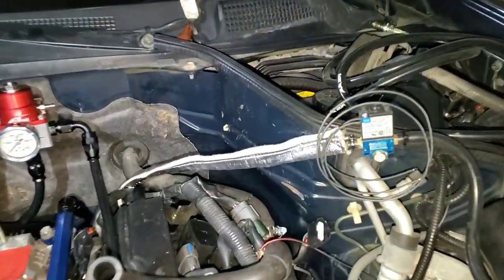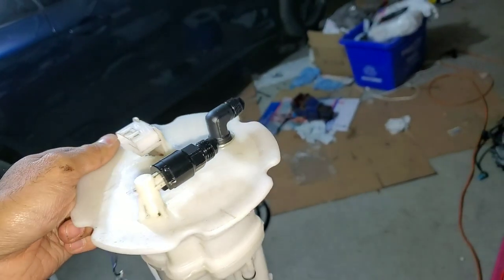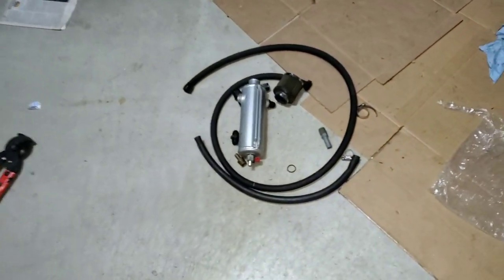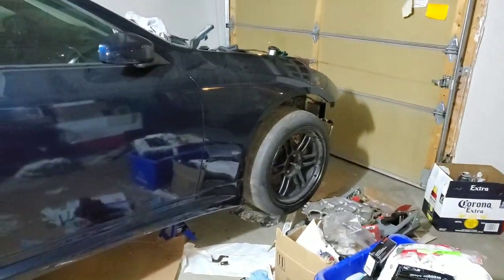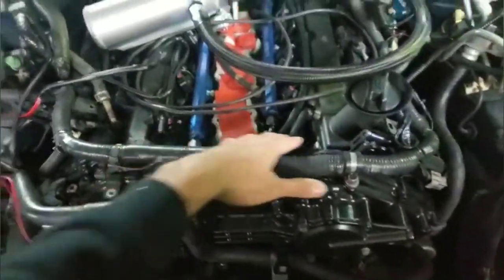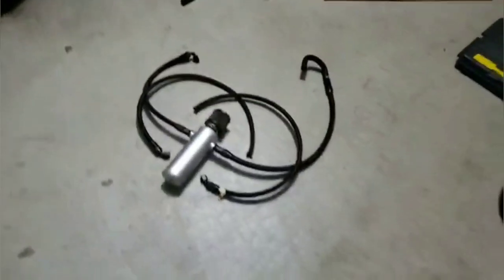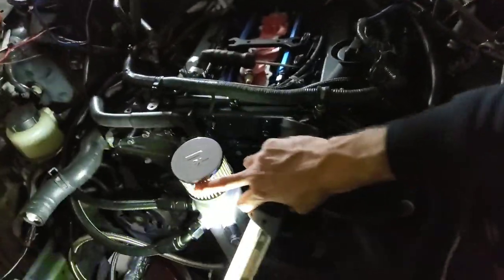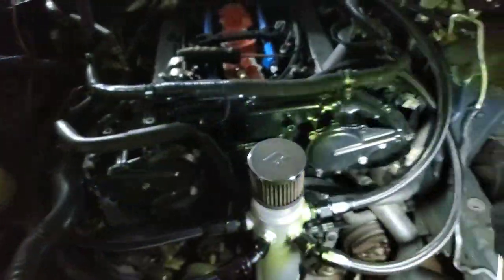700WHP G35 Coupe Project UPDATE 7!! - Custom 4 Port Catch Can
Follow the build on IG @nitish21_
Today we put in some work on the fuel system as well as put together my custom 4 port oil catch can.

So for those of you who don't know, here is what is going on with my G35 Coupe. Many thought I sold it, I love this thing and decided to go full send with it. Built motor single turbo coming up.
Power goals is 700whp but it should have no problem making more than that especially if I do e85. The turbo and fuel system are more than capable.

Boosted Performance Single Turbo kit with HR Hotside piping.
Precision Gen2 6870 Turbo.
Radium Engineering Twin Pump Surge Tank Fuel System.
Weisco Pistons
Eagle Rods
JWT C8 272 Cams
BC Racing Springs and Retainers
ARP L19 Head Studs / ARP Main Studs
ACL Race Bearings.
APS Intake Manifold
Quaife LSD 3.3 FD
OS Giken TR2CD Clutch/ Flywheel Kit
Cd009 Transmission
Stock Heads / Stock Bore / Stock Axles / Driveshaft